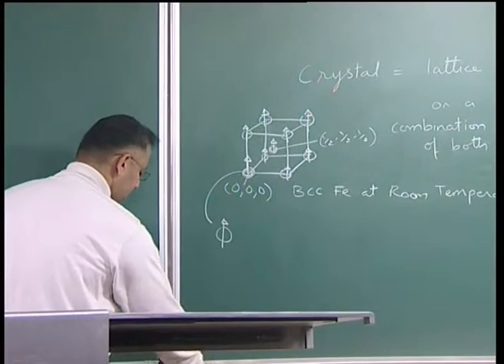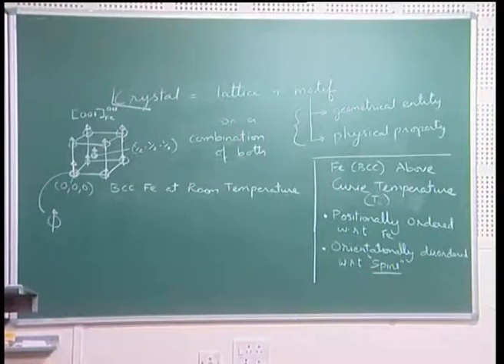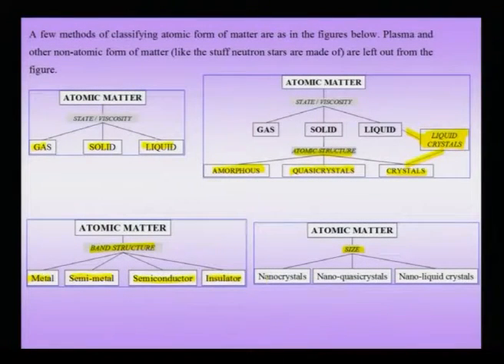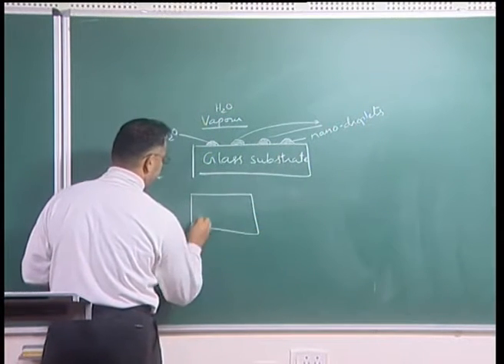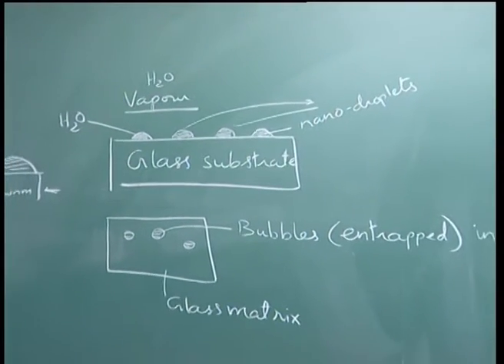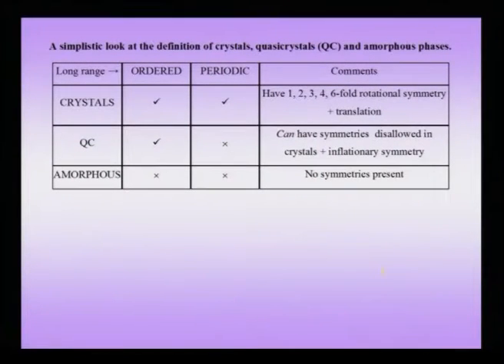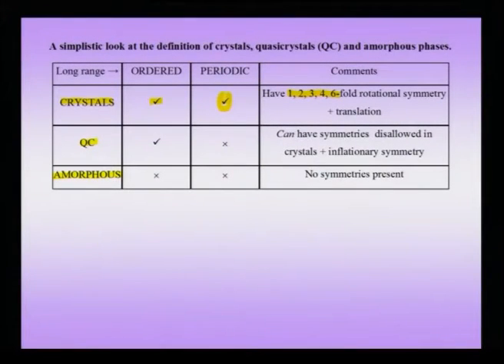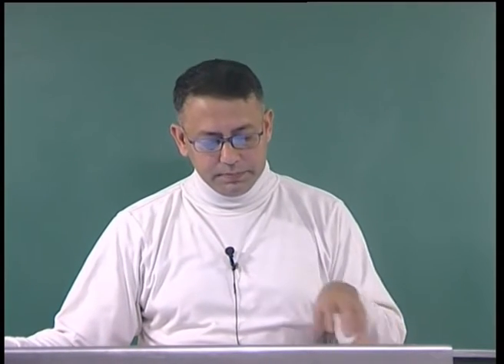Introduction to Nano Materials | Lecture | Part - 2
Nanomaterials describe, in principle, materials of which a single unit is sized (in at least one dimension) between 1 and 1000 nanometres (10−9 meter) but is usually 1—100 nm (the usual definition of nanoscale.
Nanomaterials research takes a materials science-based approach to nanotechnology, leveraging advances in materials metrology and synthesis which have been developed in support of microfabrication research. Materials with structure at the nanoscale often have unique optical, electronic, or mechanical properties.
Nanomaterials are slowly becoming commercialized and beginning to emerge as commodities.